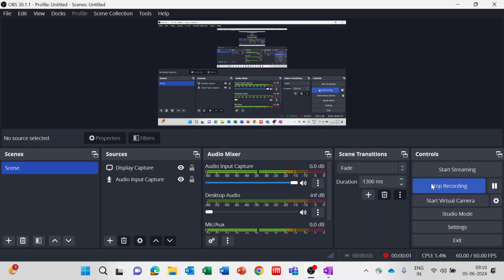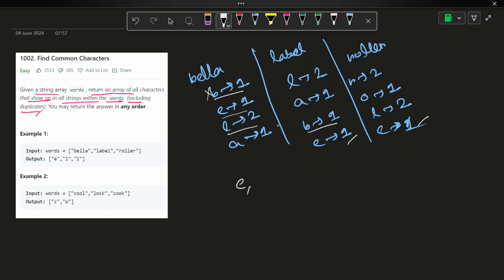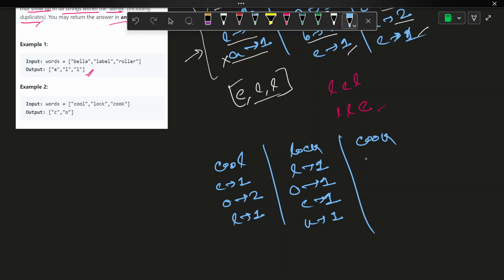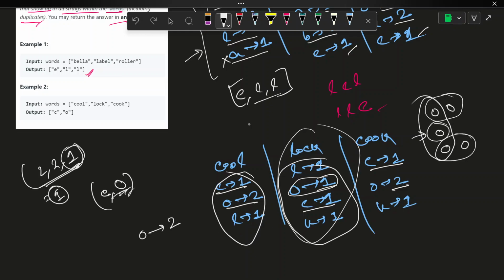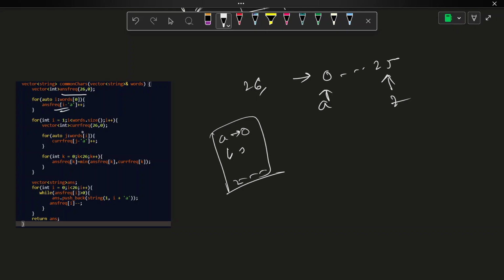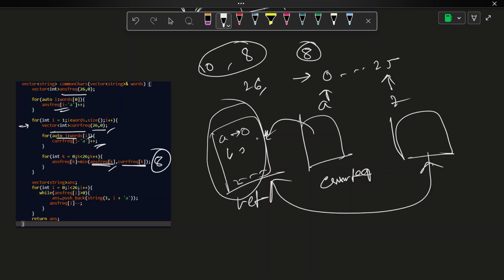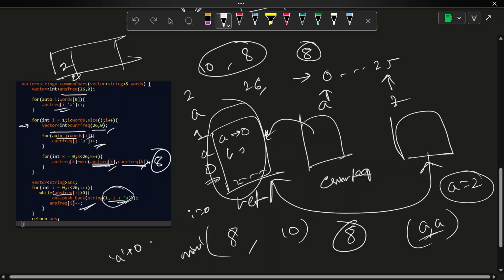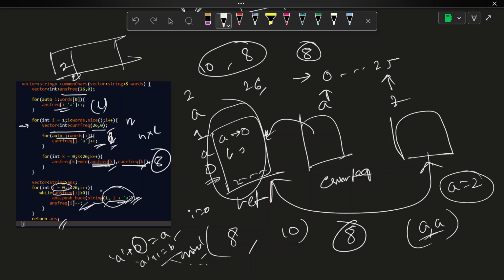1002. Find Common Characters | String | Hash Table | Map | EASY | LeetCode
HI, in this video I have discussed LeetCode problem 1002. Find Common Characters
1. Explained the problem statement with examples.
2. Shared the logic and C++ code.